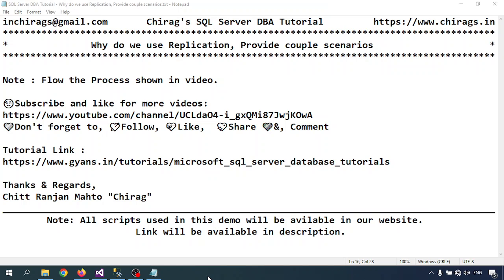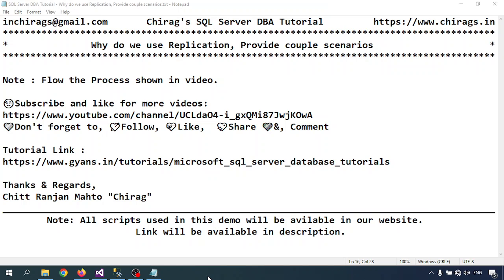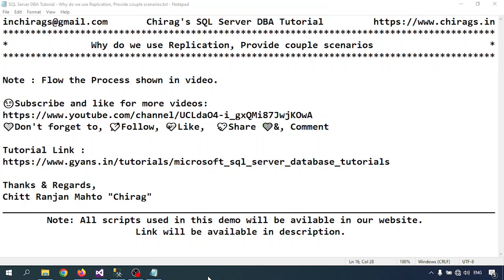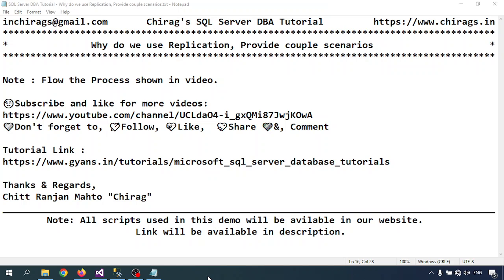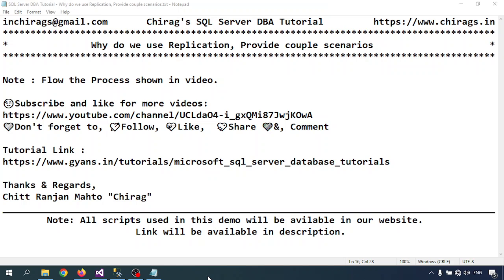SQL Server DBA Tutorial 24 - Why do we use Replication, Provide couple scenarios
*  Why do we use Replication, Provide couple scenarios   *

Thanks & Regards,
Chitt Ranjan Mahto "Chirag"
 Note: All scripts used in this demo will be avilable in our website.